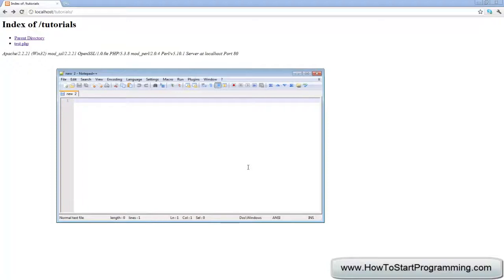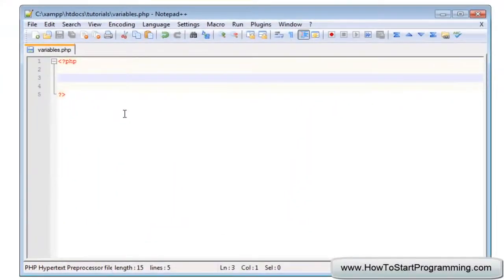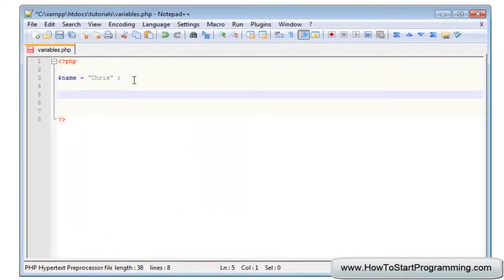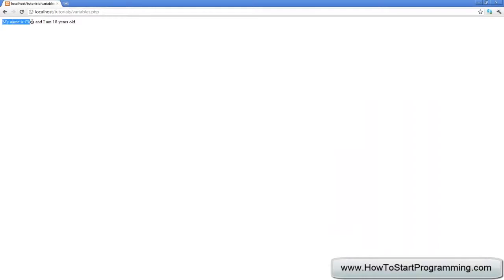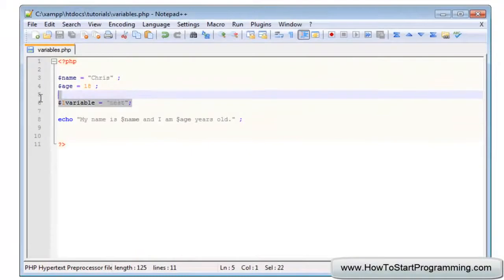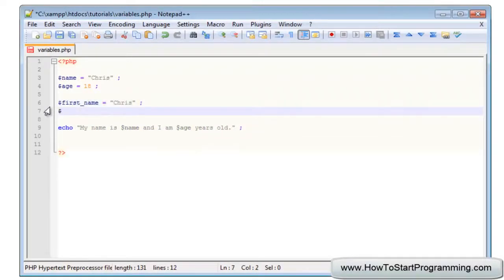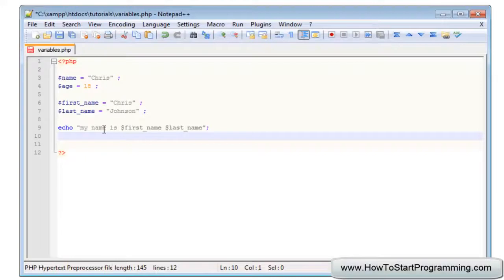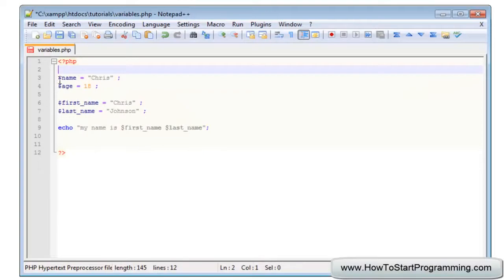PHP Tutorial 5 Variables